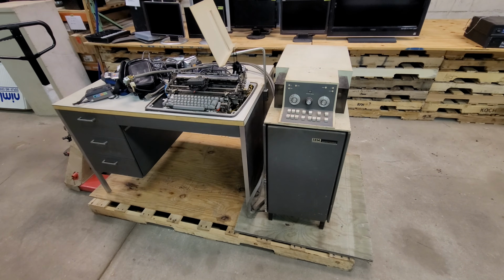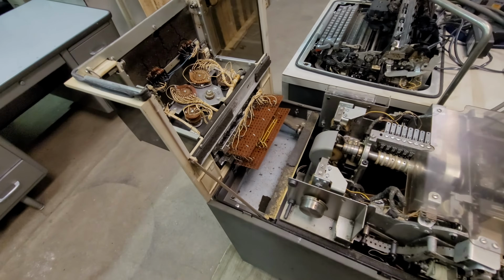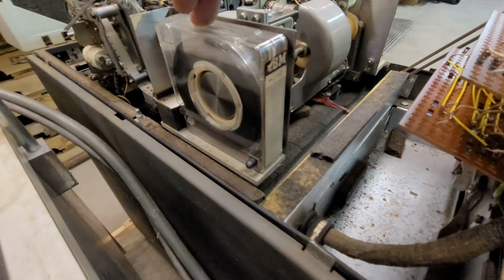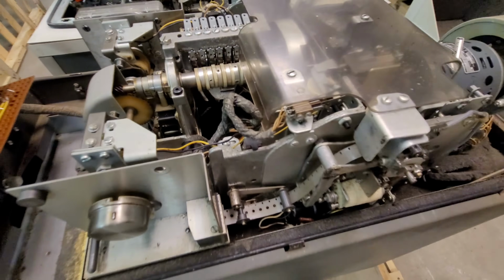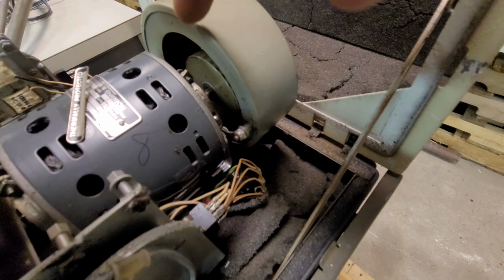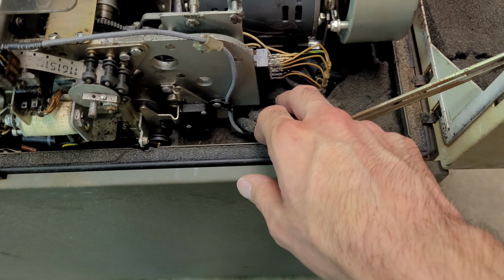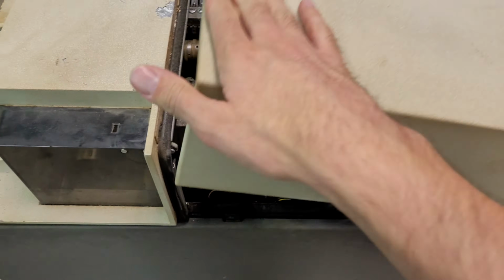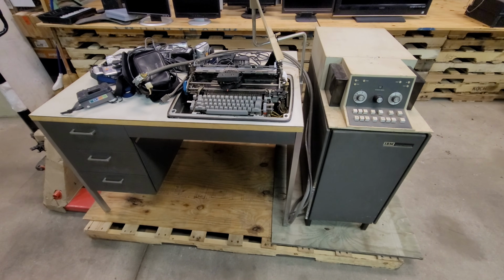IBM Selectric Magnetic Tape IV 4K Video Tour follow up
So I found a secret latch while trying to get this ready for eBay.  In this video I take a further look at the goodies inside that control the tape mechanism.  Really neat stuff inside.

Noteworthy parts of the wiki link:
"In 1967 IBM hired Jim Henson to produce and direct a short film on the MT/ST; the film, called Paperwork Explosion,[5] was scored by Raymond Scott.[4] "

If you use anything from this video I would appreciate being credited.